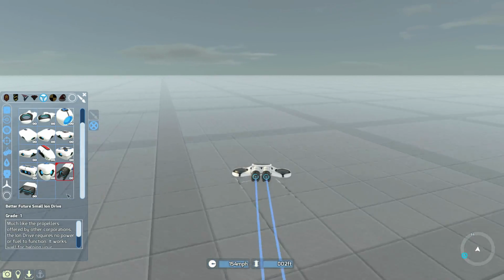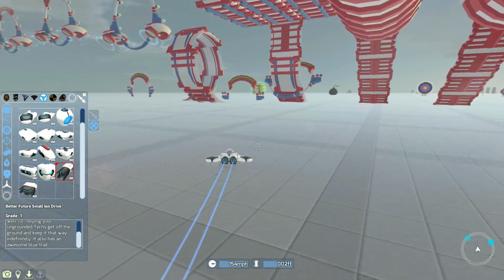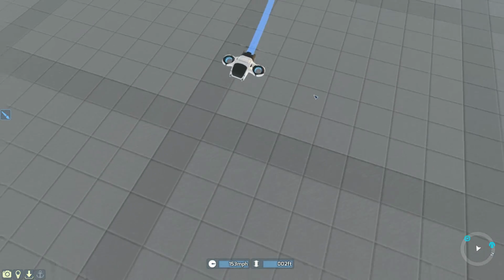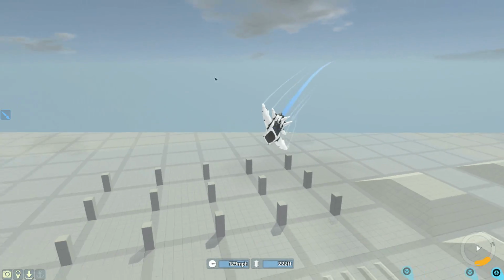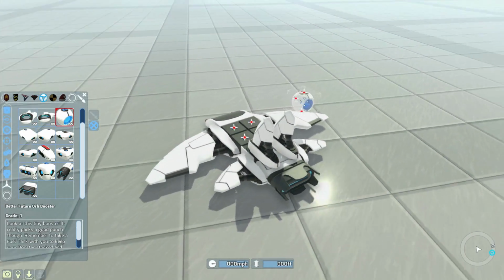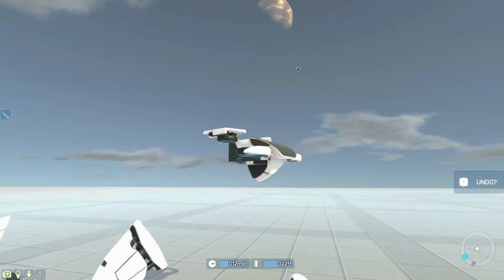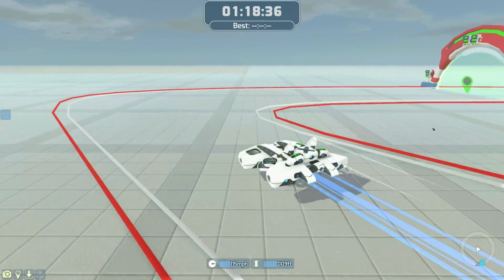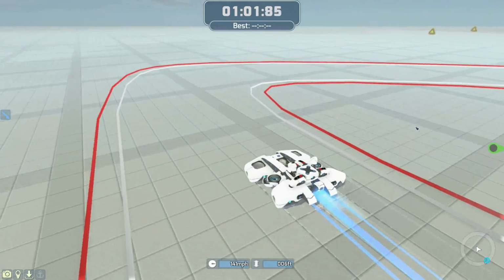Terratech - NEW Corporation!! Better Future, First Look!!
So many shiny things!!